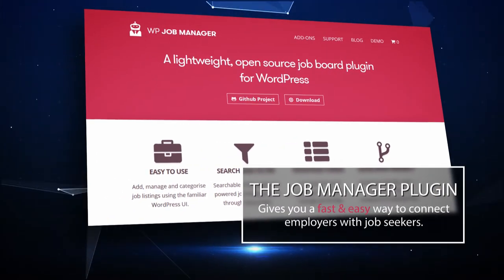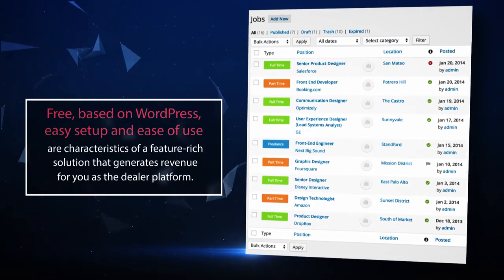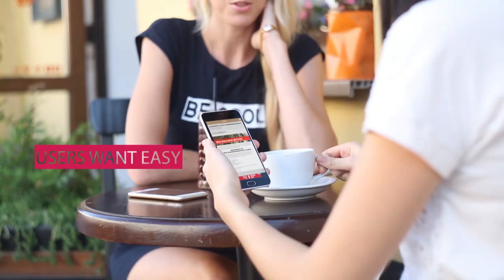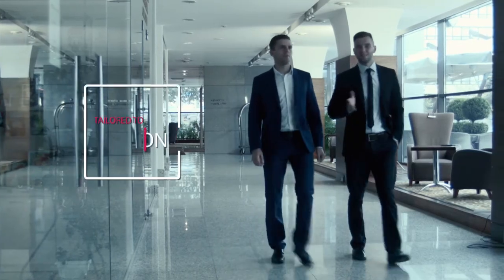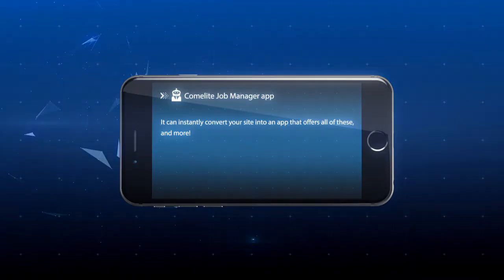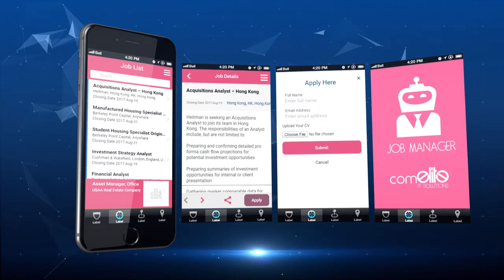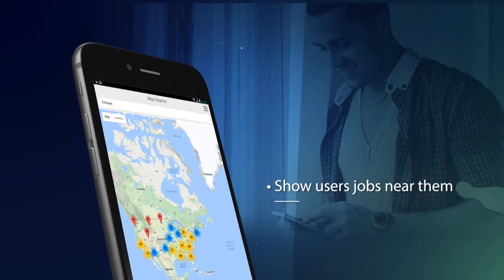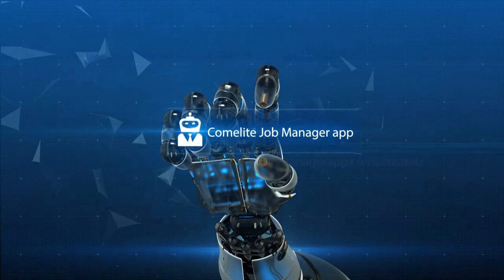WP Job Manager App video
We made this video for our IT department Comelite to promote their excellent product WP Job Manager App.
WP Job Manager is a lightweight plugin for adding job-board functionality to your WordPress site. You can add, manage and categorize job listings using the familiar WordPress UI.